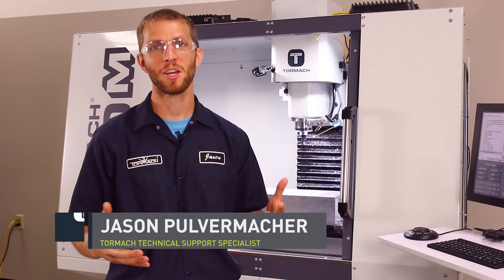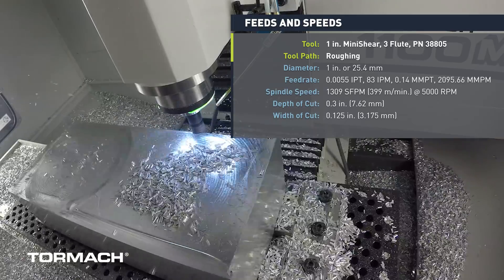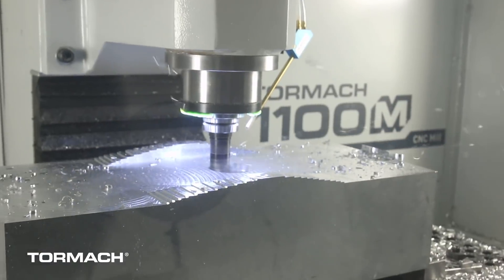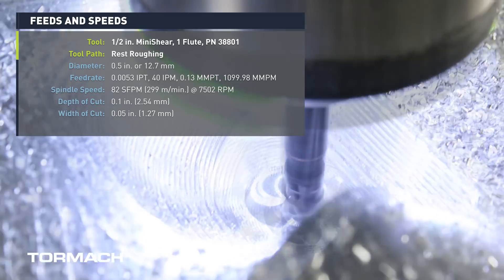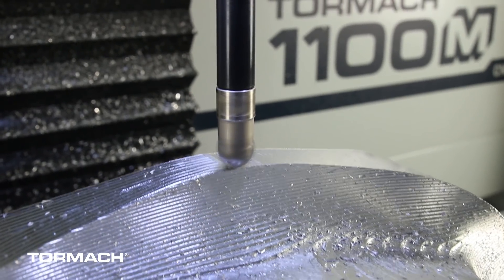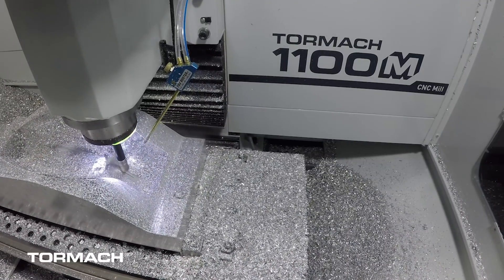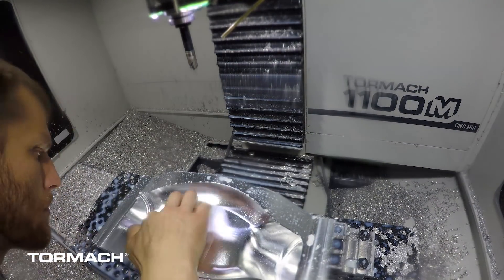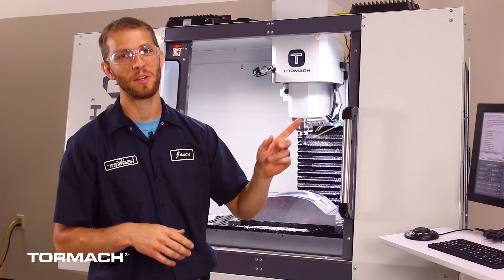Making a Carbon Fiber Mold for a Corvette Intake on an 1100M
- powered by our free PathPilot software

The 1100M has proven to be a great value when making carbon fiber molds. Across multiple industries, we've seen the 1100M perform exceptionally well as a moldmaking machine. Being able to make custom molds allows the turn-around time to be quicker and customizations to the mold a lot easier, which means your shop can not only make molds faster, but also iterate quicker.

Whether your mold is for a product that will move into production or your product is still in the prototype stages, bringing CNC machining capabilities in-house has lots of perks.

In this video, we're cutting out an aluminum mold for laying up a carbon fiber air intake for a Corvette. That means we need fairly tight tolerances and a good surface finish for the mold to perform properly. Join us as we discuss the tooling and cutting strategies used in this mold machining video.

Before the carbon fiber mold is machined, it's common to start out on a 3D additive machine to verify the part design. This allows you to see the design firsthand, and even make a test part before investing time and stock in your final mold. Once everything looks good, an aluminum or model board mold will be machined.

Introduction 0:00
Eighty Seven Pound Block of Aluminum 0:33
AB Tools Mini-Shear 0:48
Feeds and Speeds - Roughing 1:07
Machine Travel Same as Block 2:22
1/2 in. Mini-Shear 3:14
16mm Ball End Mill 3:50
Challenges of Getting Great Surface Finish 4:35
Switching to Flood 5:52
Letting it Run Overnight 7:37

The 1100M CNC milling machine is a great set-up for prototyping facilities where engineers and toolmakers may have little space to work while creating their molds. The 1100M’s compact design and ease of use allow even novice machine operators to start making high-quality parts right away.